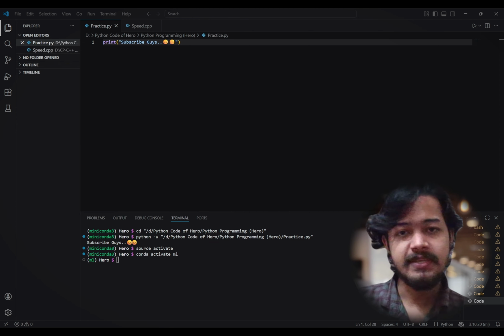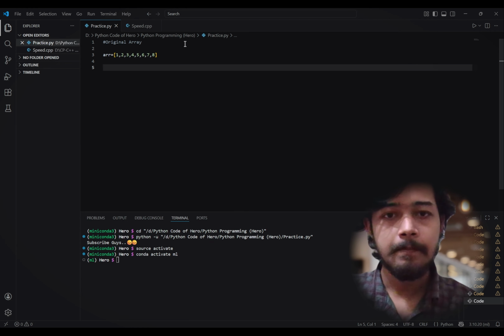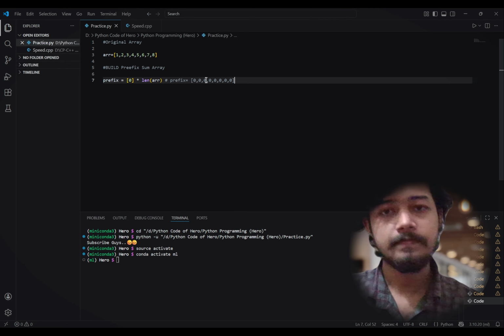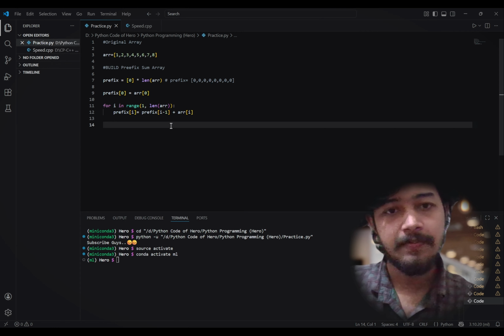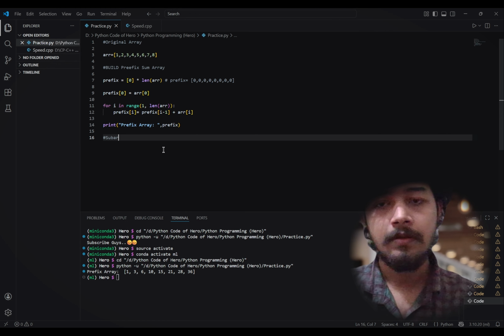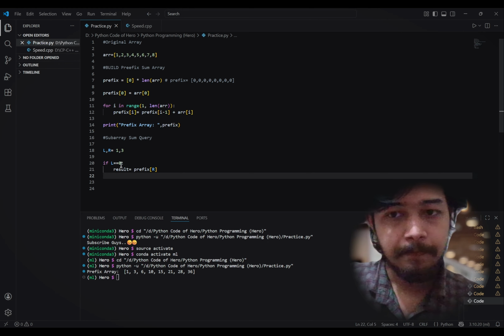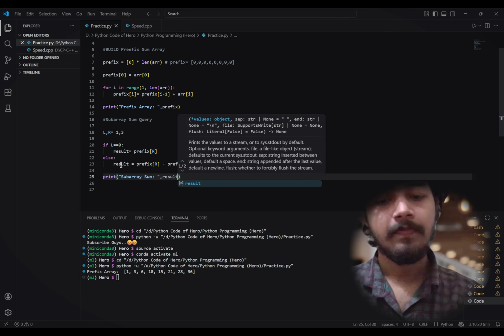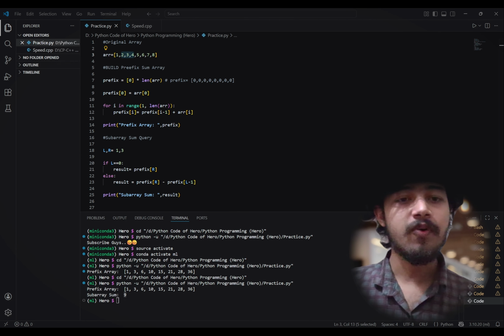Prefix Sum in Python | DSA Made Easy 🚀 | Fast Range Sum Queries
🚀 Learn Prefix Sum in Python – one of the most powerful techniques in Data Structures & Algorithms!

In this video, you'll understand how Prefix Sum works and how it helps solve range sum queries efficiently in O(1) time after preprocessing.

Hero Halder

🔥 What you’ll learn:
✔ What is Prefix Sum?
✔ How to build Prefix Sum array
✔ Solve range sum queries instantly
✔ Real DSA problem-solving approach

💡 This concept is extremely useful for coding interviews (FAANG level) and competitive programming.

👨‍💻 Perfect for:
- Beginners learning DSA
- Competitive programmers
- Interview preparation (LeetCode, Codeforces)

📌 Code example in Python included!